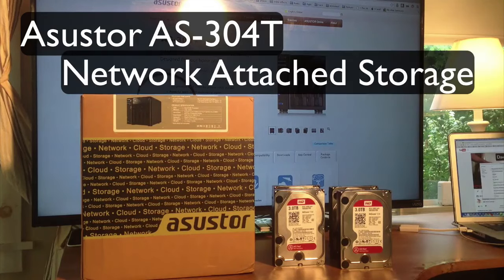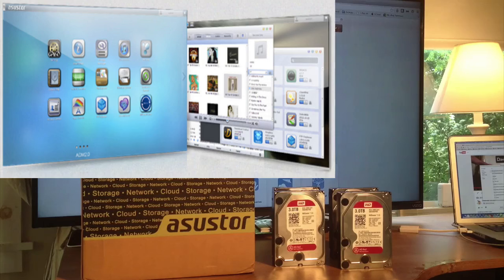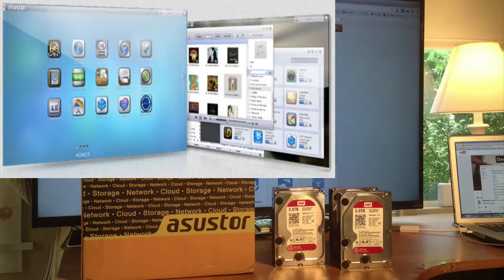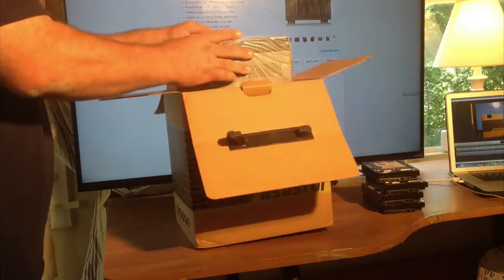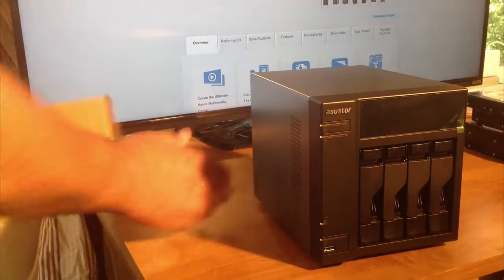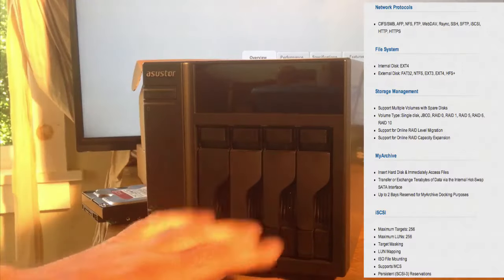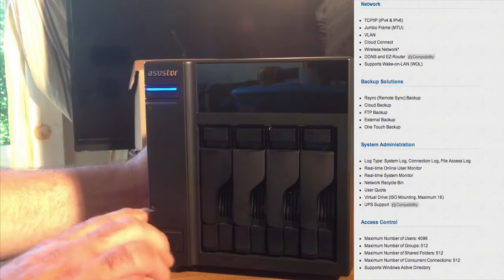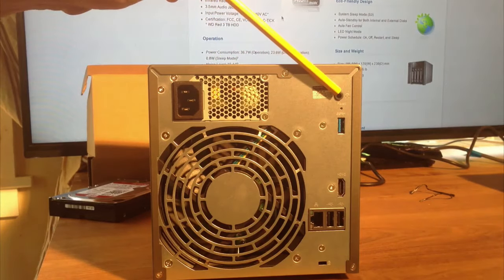Asustor AS-304T NAS Unboxing intro Part 1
This the first of many videos about Asustor AS-304T NAS.

Visit Asustor on the web to see all they have to offer for your mass storage, multimedia and network needs: